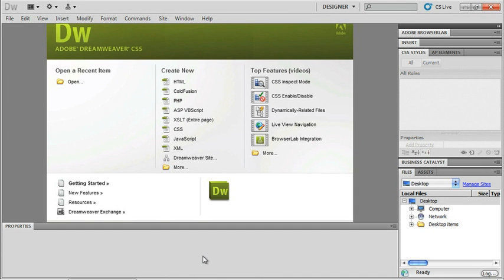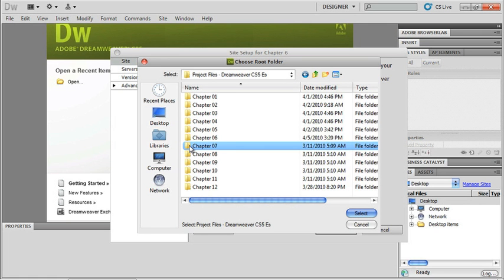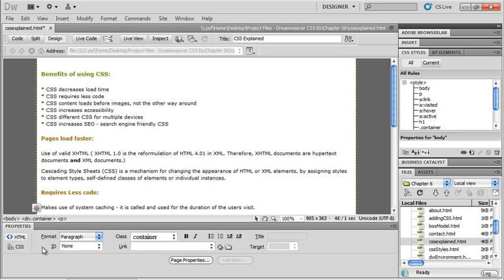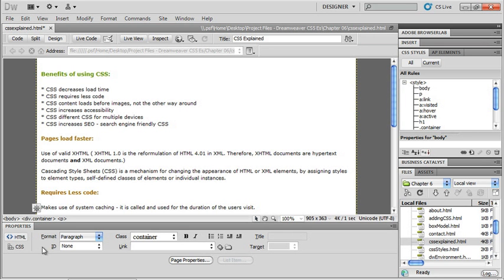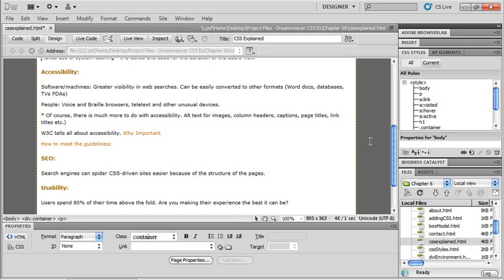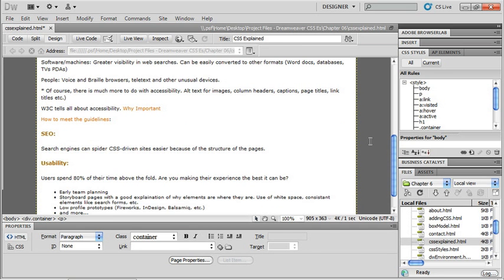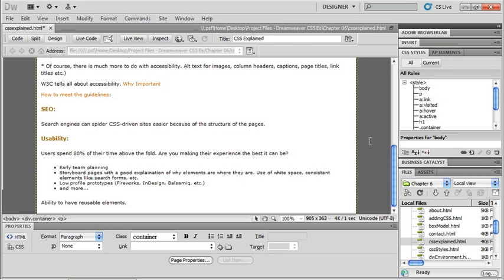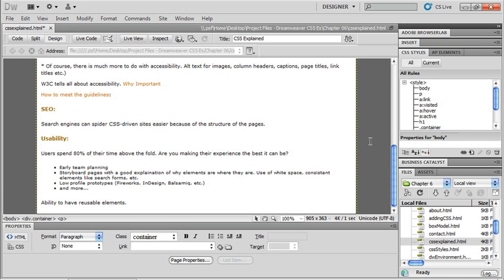CSS INTERDUCING PART.30